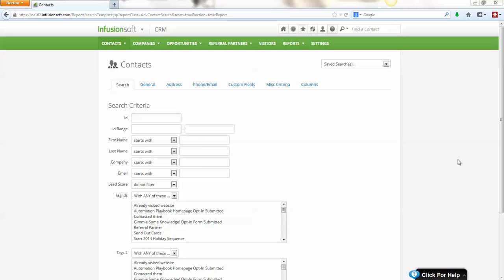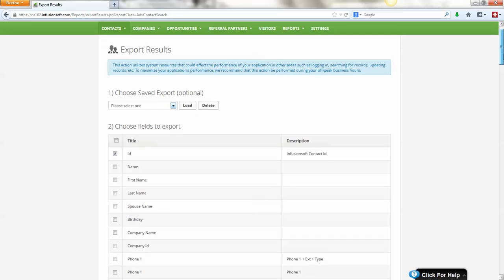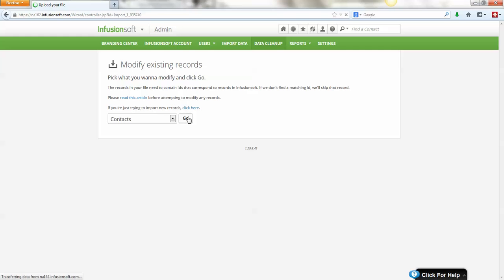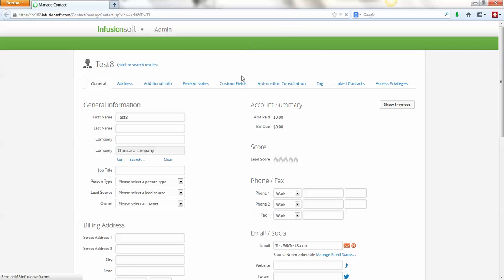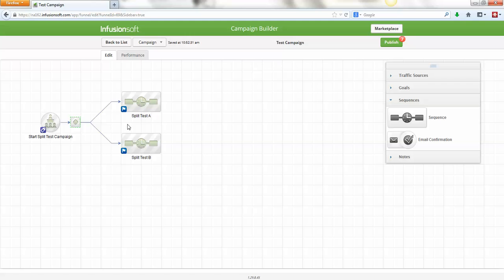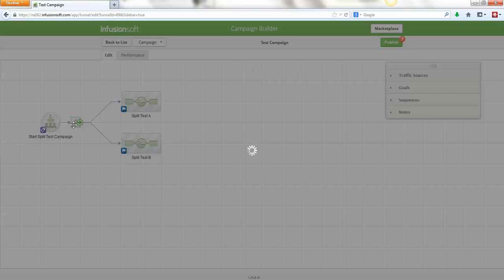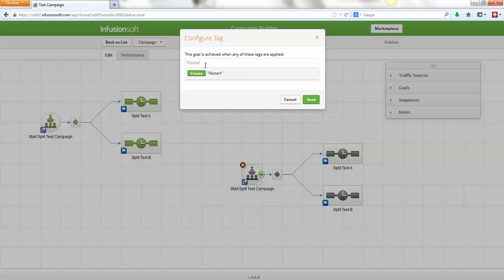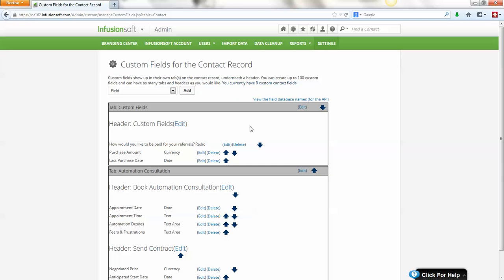Segmenting your List for Split Testing in Infusionsoft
Watch this video for a fast and effective way to segment your Infusionsoft list for split testing.